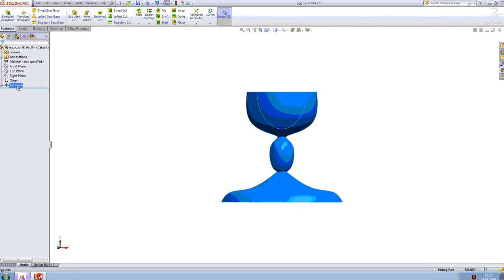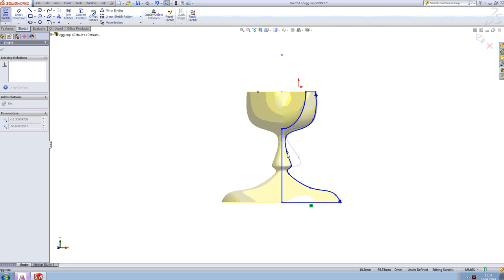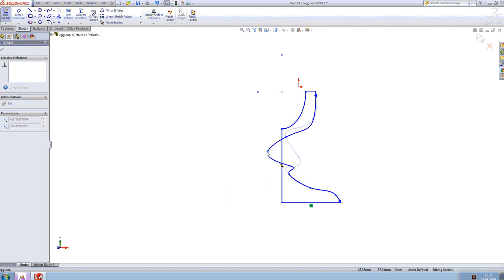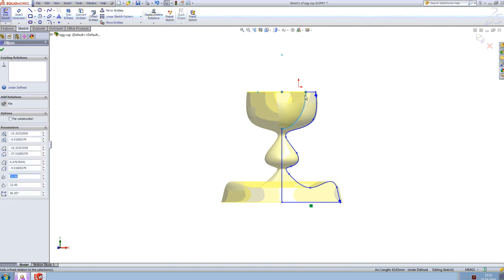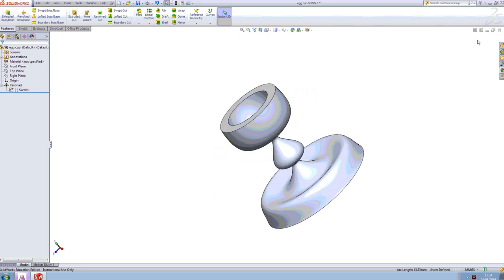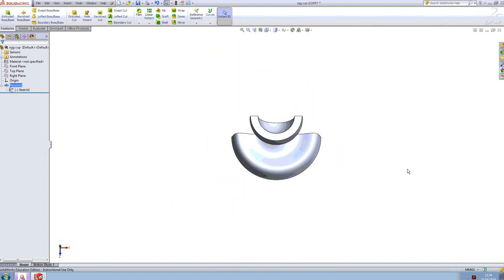CAD Tutorial: How to edit a 3D shape in Solidworks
Solid works tutorial for beginners. Suitable for KS3 and KS4 students, using the basic tools.